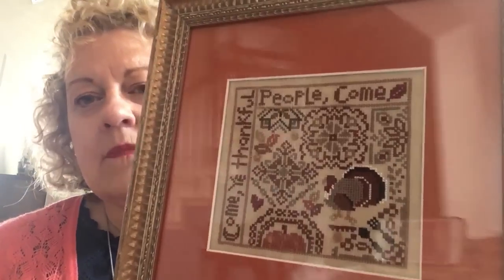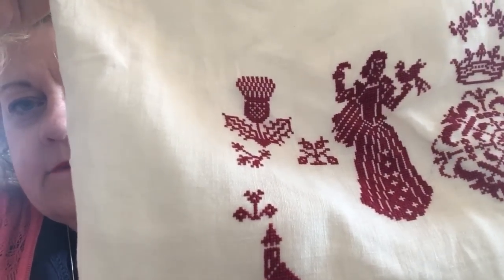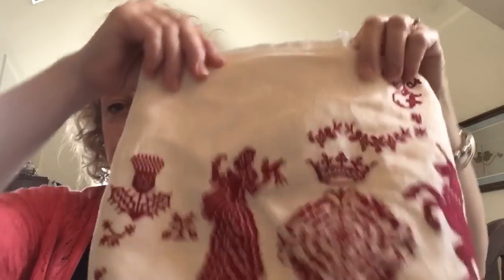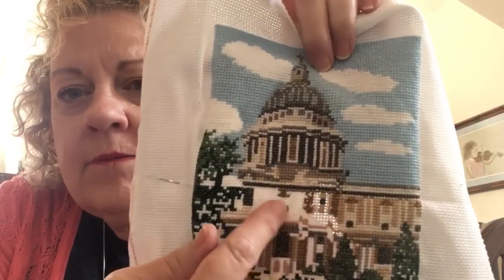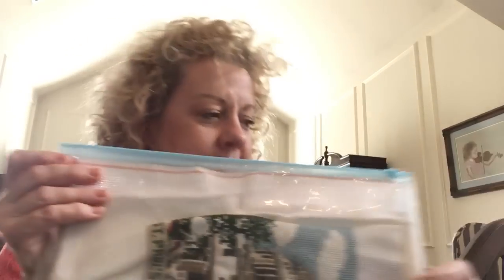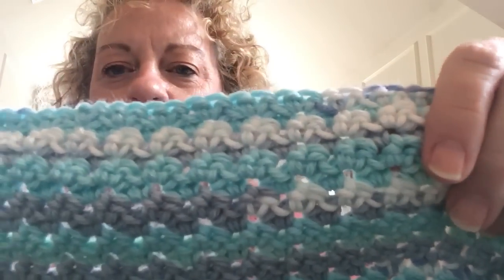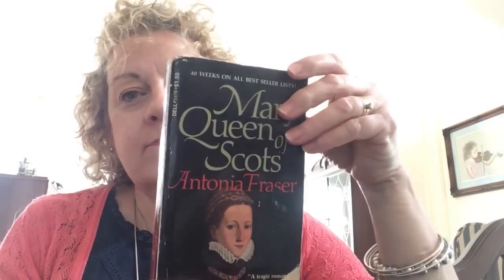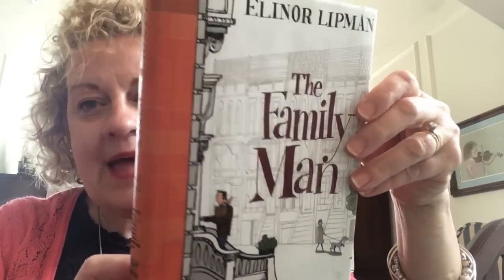October 30, 2018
Flosstube #30 My “delightful”, bad hair day!